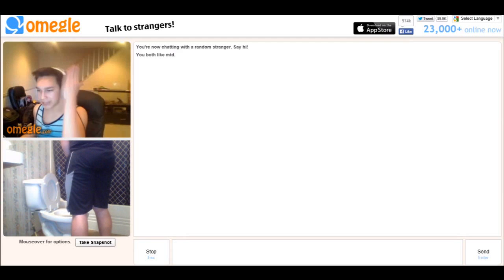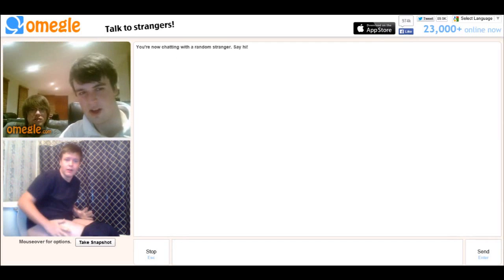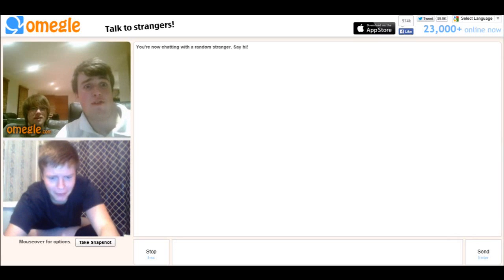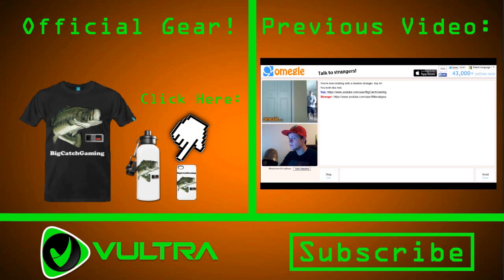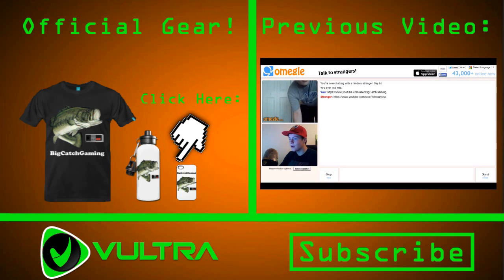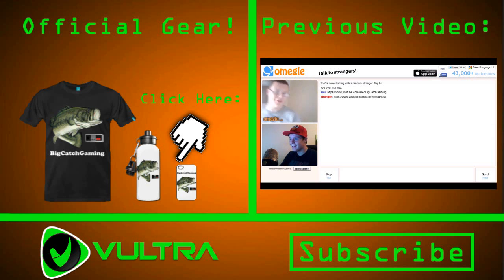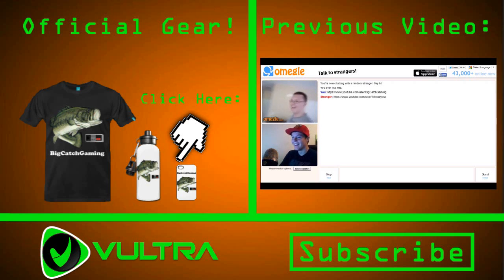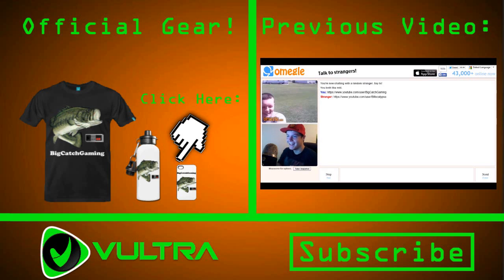Omegle Fun #6: Sitting On The Toilet!?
Today We Took Omegle To A Whole New Level.